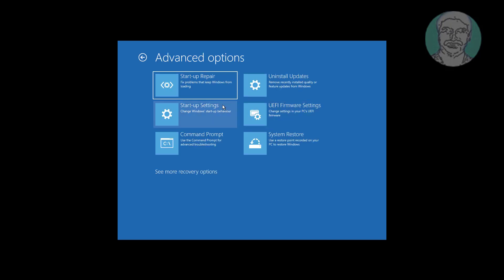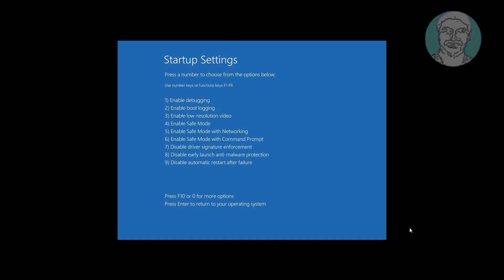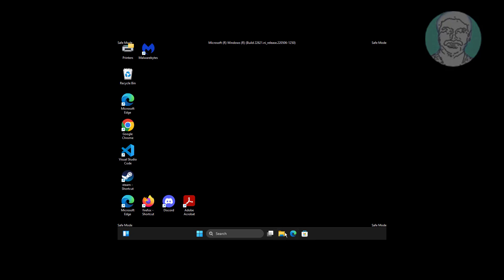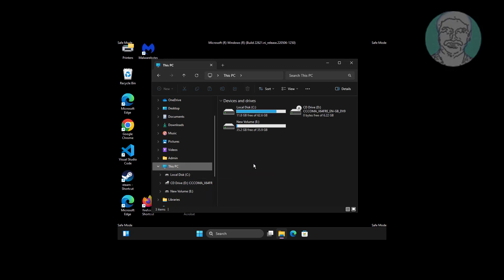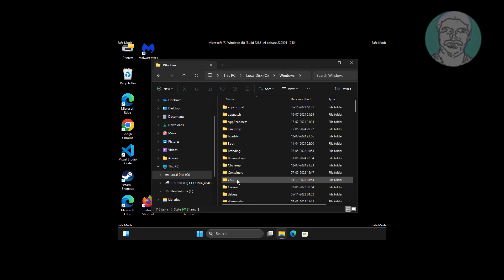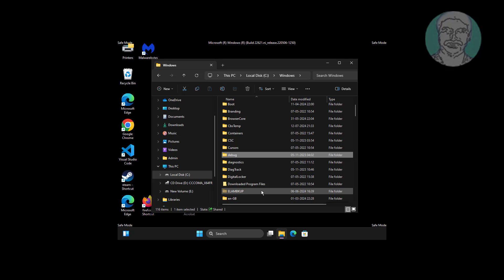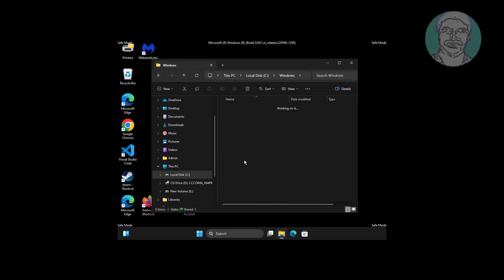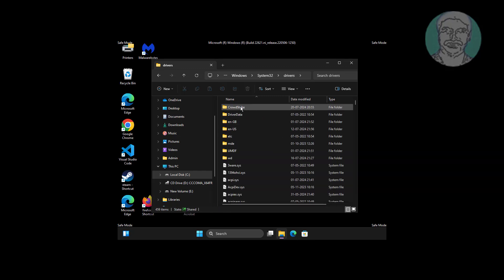Fix CrowdStrike / Microsoft Crash BSOD Blue Screen Error BUG!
This Tutorial Helps to Fix CrowdStrike / Microsoft Crash BSOD Blue Screen Error BUG!

00:00 Intro
00:10 Advanced Options
00:12 Startup Settings
00:40 File Explorer
01:44 Restart System
01:48 Closing